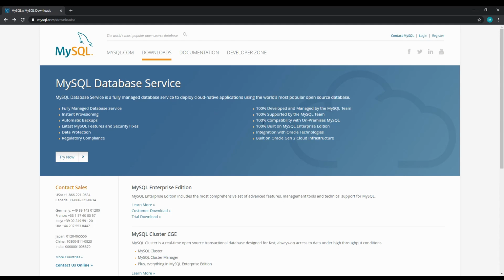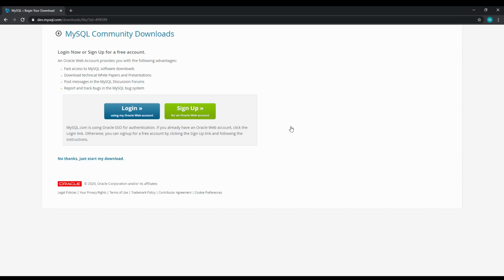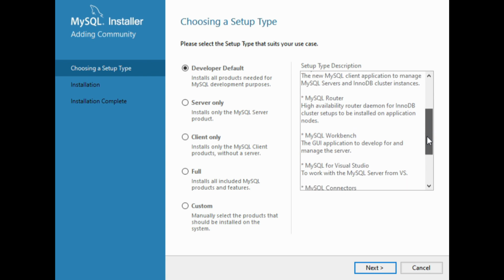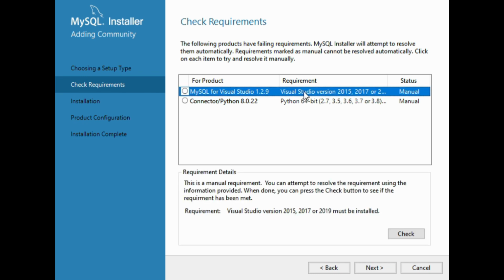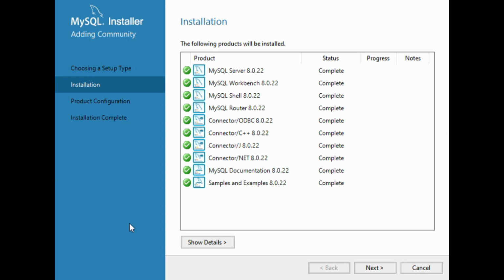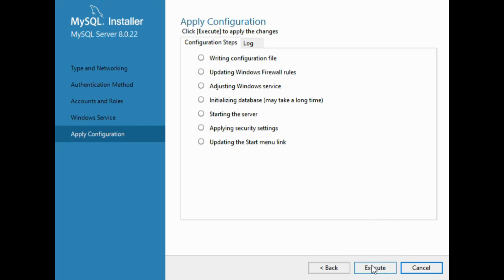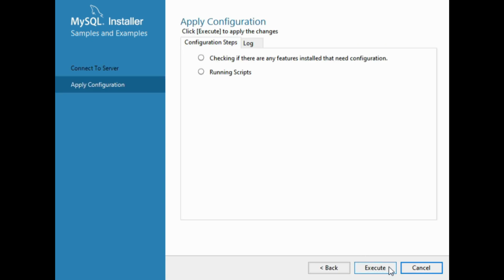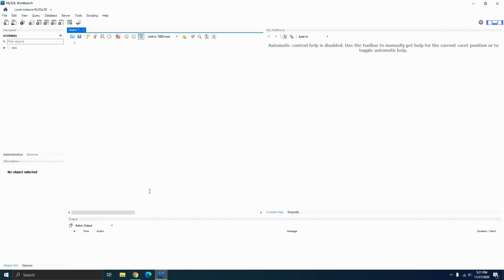Install MySQL Workbench on Windows 10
How to video on installing MySQL Server & Workbench on a Windows 10 device.